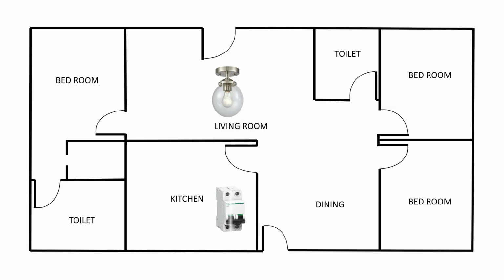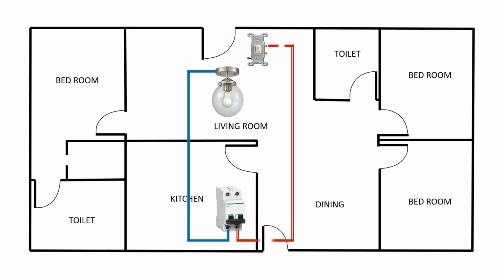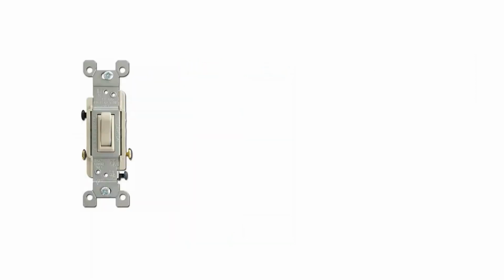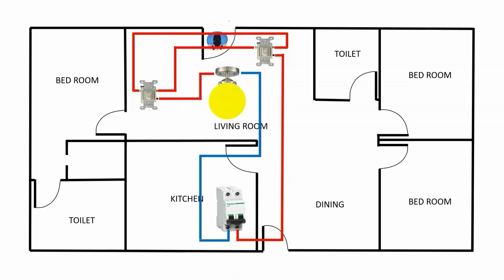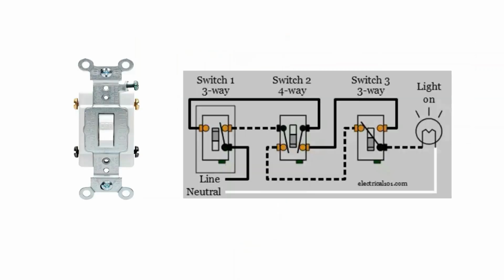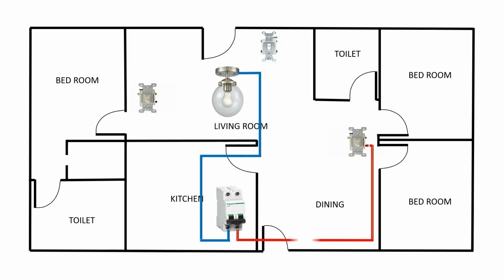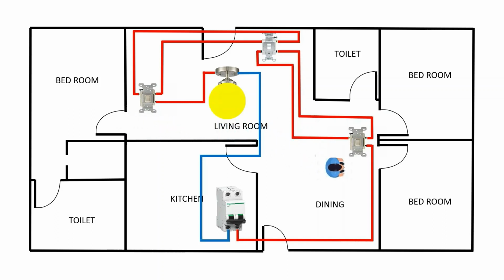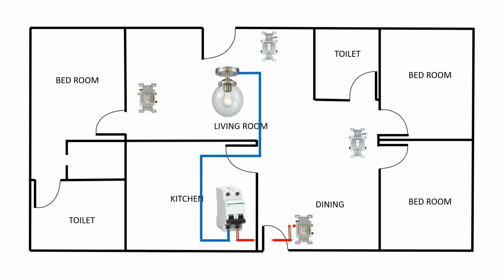3 Way and 4 Way Switches explained - How to wire 3 way and 4 way light switch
How to wire 3 way light switch and 4 way light switch. In this video, you will learn how 3 way and 4 way switching works to control 1 light from multiple locations. This will explain how to connect these lighting circuit.